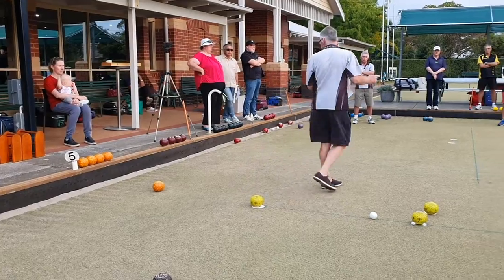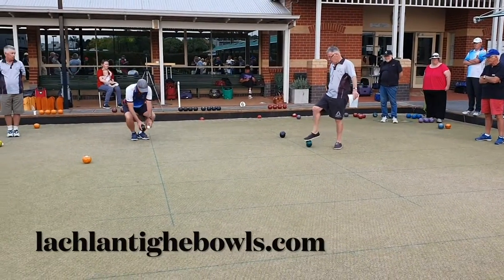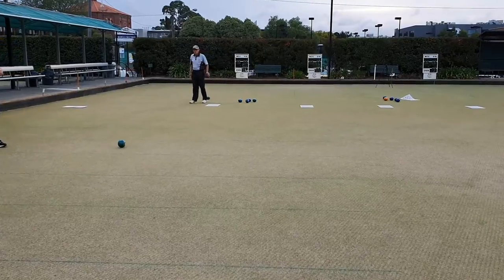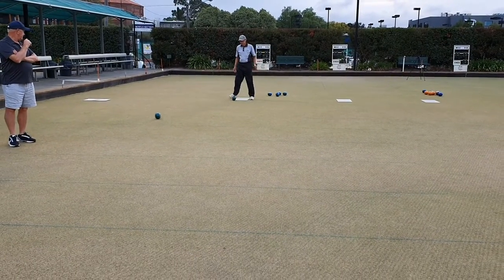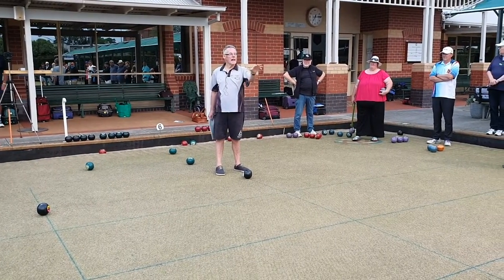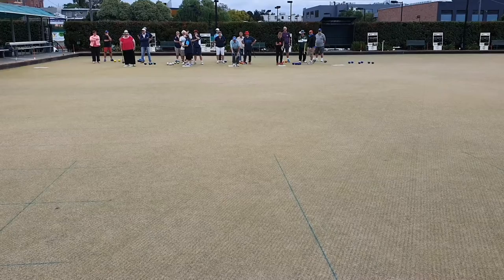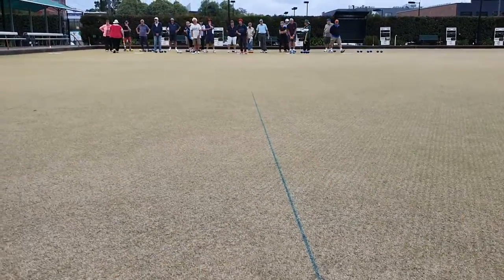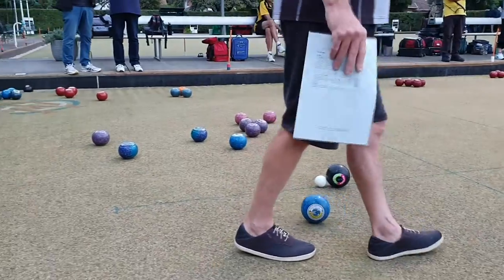Cooling The Opposition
This video, "Cooling The Opposition," is a brand new lawn bowls training video shot in Melbourne, Australia in 2020, but being released for the first time in February 2022.
The video features Coach Lachlan Tighe employing various approaches to defend against a hot opponent.